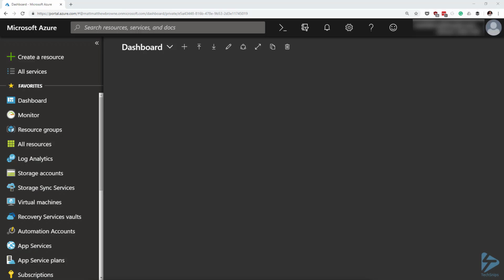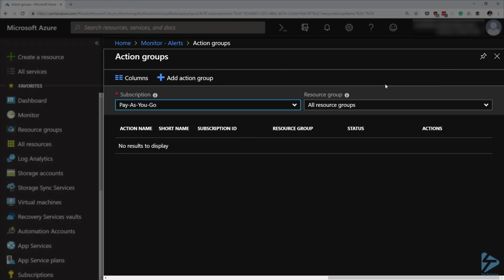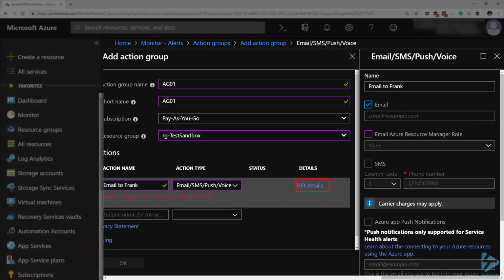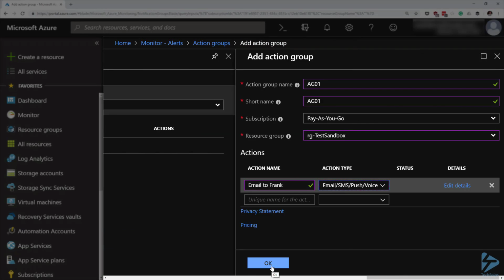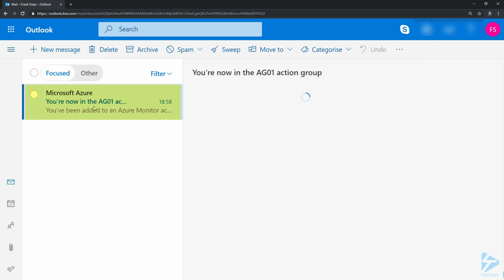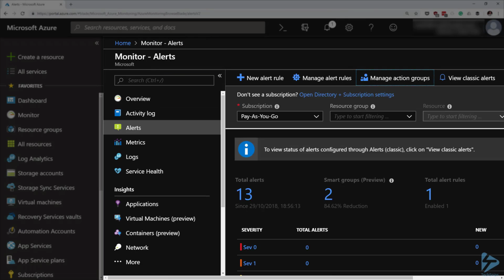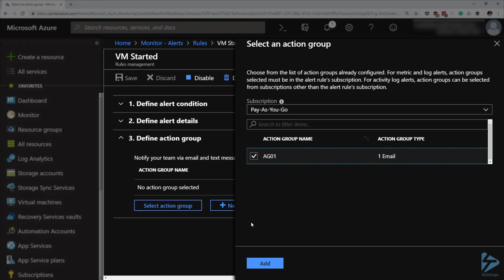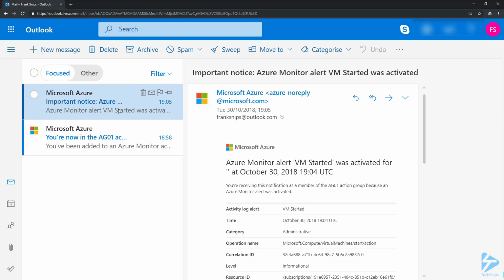How To Create An Azure Monitor Action Group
Action Groups are a key part of Azure Monitor where we can group a collection of actions to take when an alert is triggered.  We can have multiple alert groups for different emails or triggers or group them all into one.
In this topic, we run through creating an action group and look at the options that are available as triggers for the actions.  Our demo will show how to email out alerts to an individual or distribution group.  We look over the emails that come in when we are added to the group and go about triggering the alert to see what the alert emails look like.

Prerequisites include:
An Azure Subscription
An Azure Monitor Alert Rule setup
A Resource Group for the Action Group